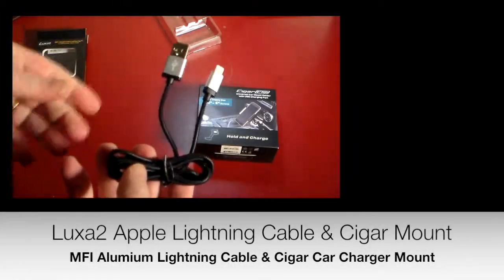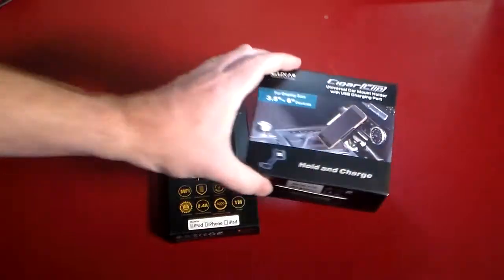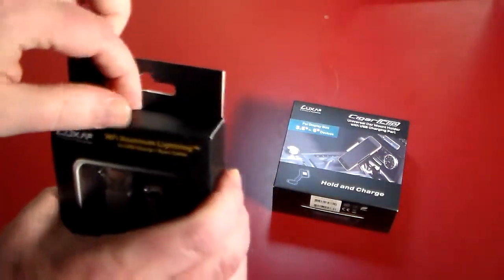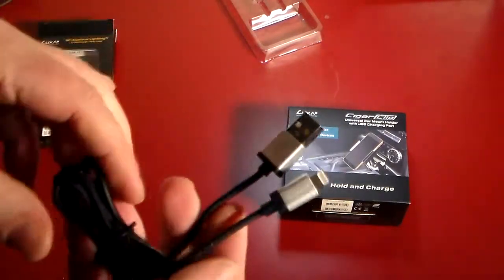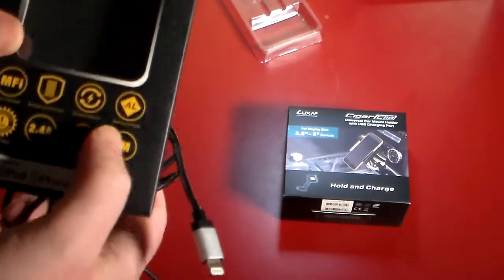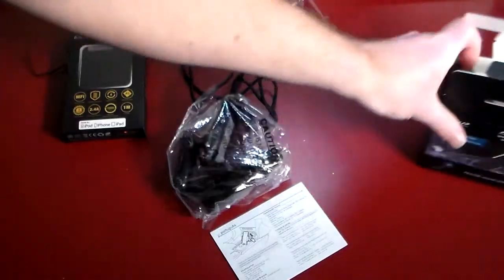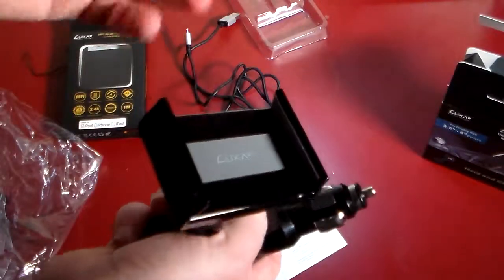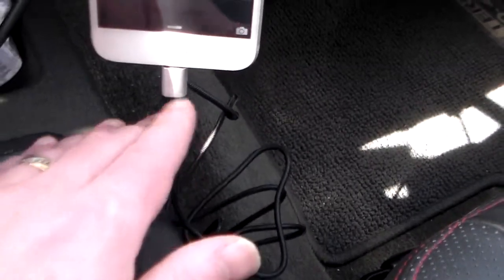Luxa2 MFI Apple Aluminum Lightning Cable & Cigar Car Charging Mount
Luxa2 Has produced a high quality looking and performing MFI Lightning Cable of Aluminum and Braided Cable that looks classy. Attach this to the Cigar Car Charging mount in your car and it looks really good and charges your iPhone on the go while giving easy access to the display. This is a great combination that looks and works great in any vehicle.

Product Links
Amazon US MFI Apple Cable
Amazon US Cigar Charing Mount

Cable
Aluminum Braided Cable Construction: designed to connect specifically to iPod, iPhone, or iPad, respectively, and has been certified by the developer to meet Apple performance standards. Tangle free design is perfect for travel.
2.4A fast charging: Supports super speedy 2.4A fast charging for all your charge/sync compatible devices. Use on your wall adaptor, use on your traveler adaptor, or even your road car charger, you decide.
Supports charge and sync:3.3 ft. MFi Lightning to USB Charge Sync Cable ensures best possible reach and placement for your device. The cable has also been designed to ensure utmost durability for increased reliability.

Cigar Mount
Full 360 Degree rotation and swivel: Provides optimal viewing angle for you and your device. Place in portrait or landscape mode and any other angle you desire maximum user friendliness.
180 Degree flexible neck: Allows for free height adjustment to match your preferred eye level whilst using your device.
Quick charging 5V2A USB Port: Charge your compatible device with the 5V2A fast charging USB port for fast, reliable and efficient charging.
Suitable for Devices with Display Sizes between 3.5" - 6": Supports a large range of devices from smartphones to phablets, meaning you'll never have to worry any compatibility issues for your device.